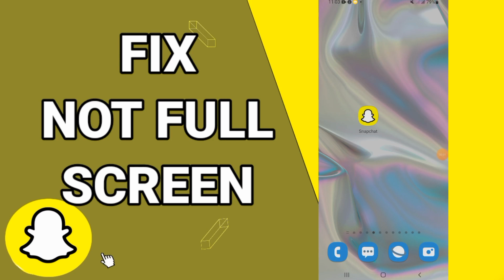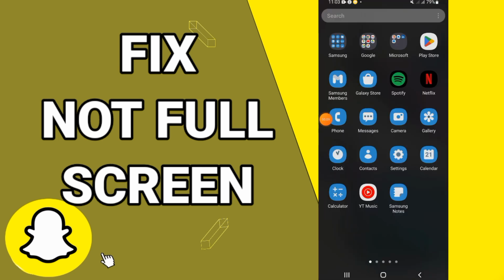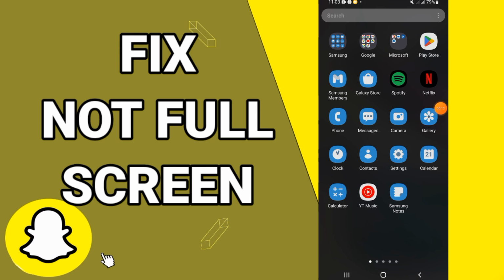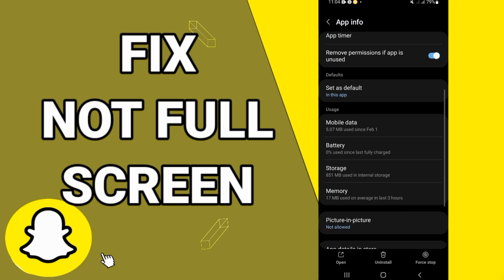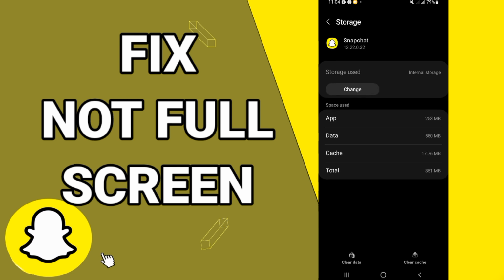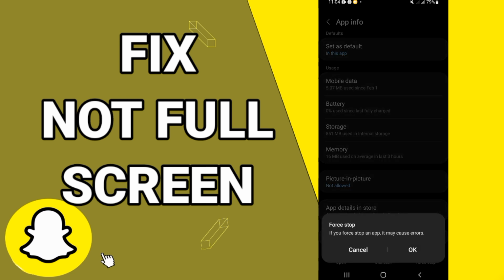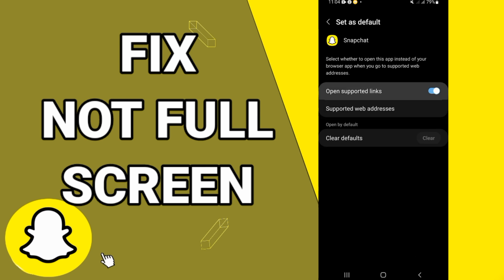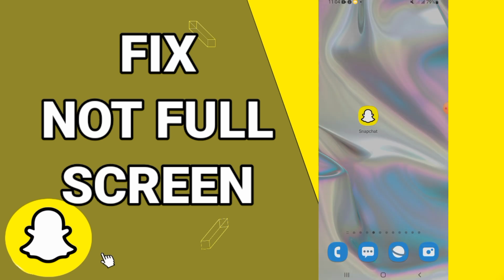How To Fix And Solve Snapchat Not Full Screen